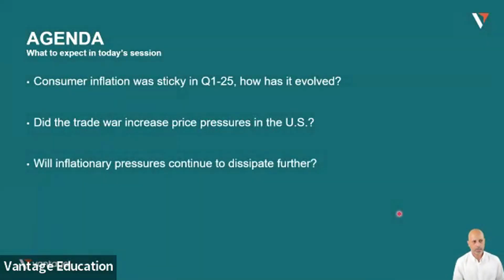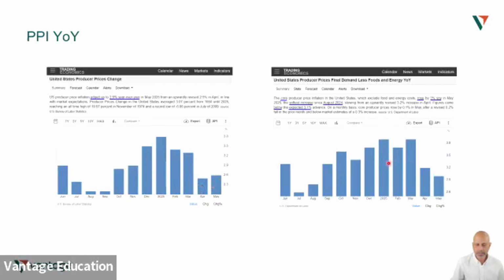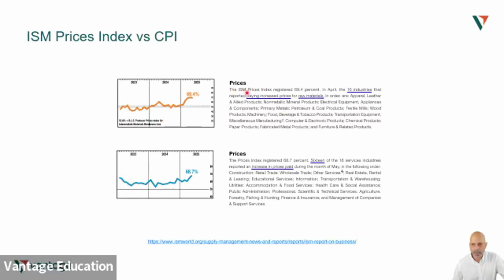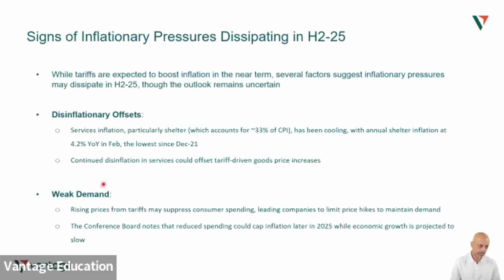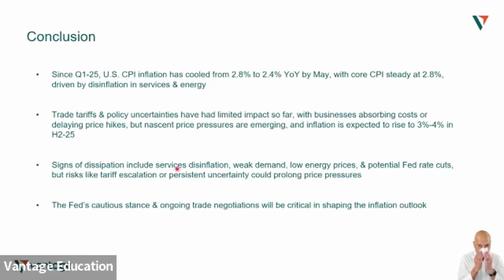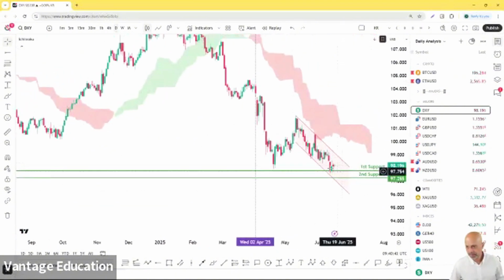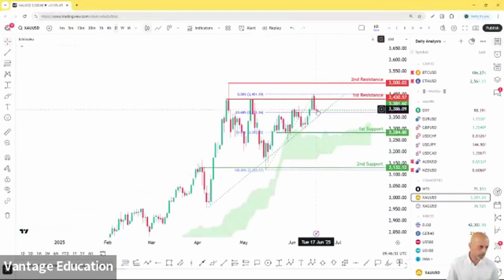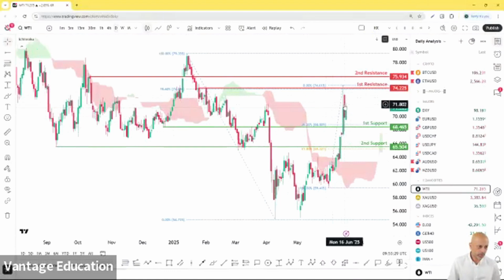Vantage Markets Webinar | 17 June 2025 - Is US Inflation Cooling?